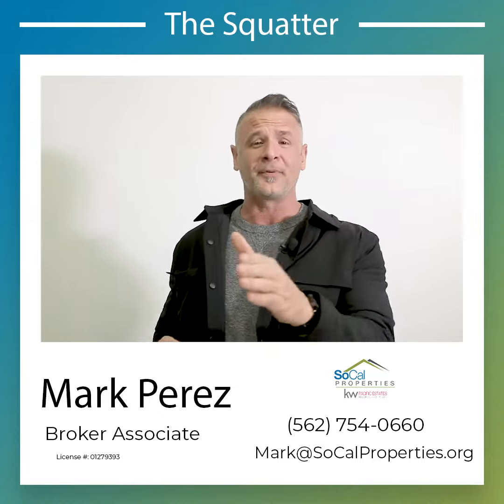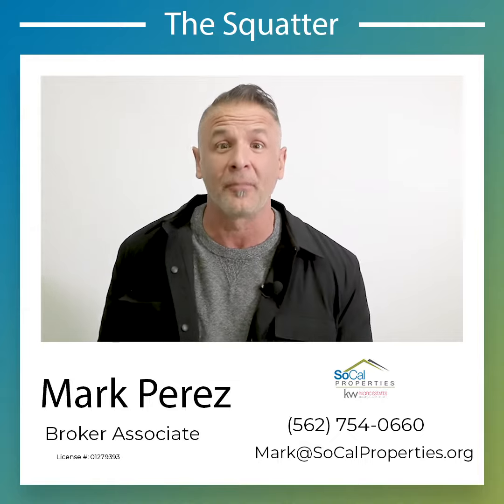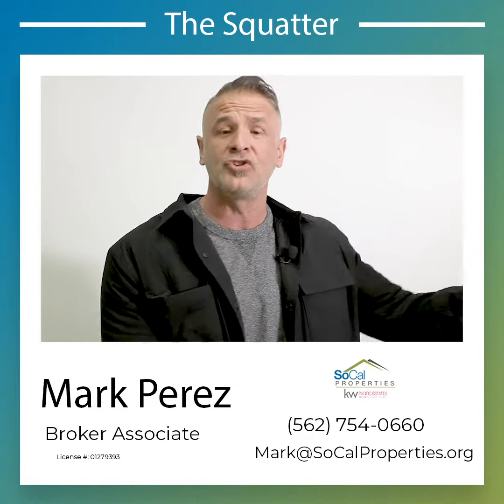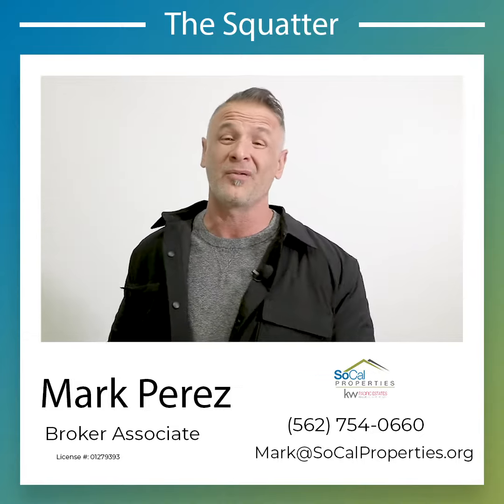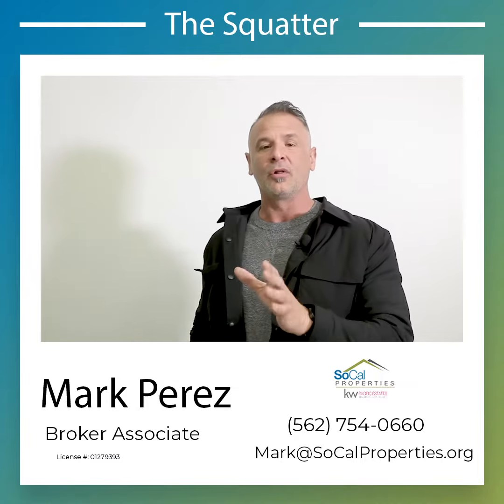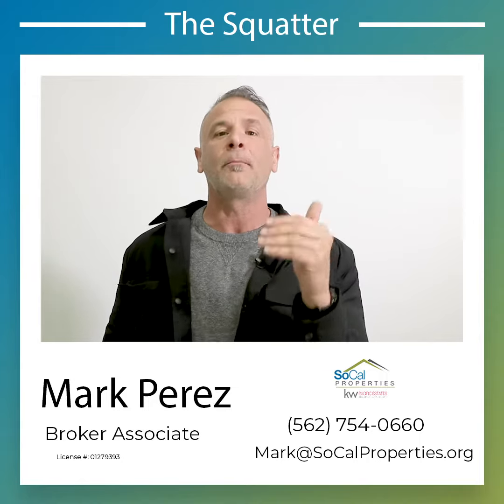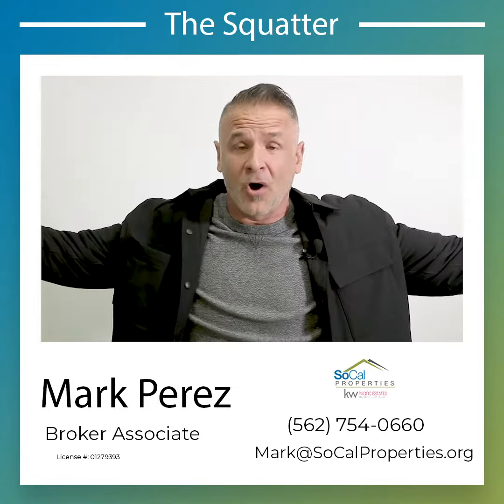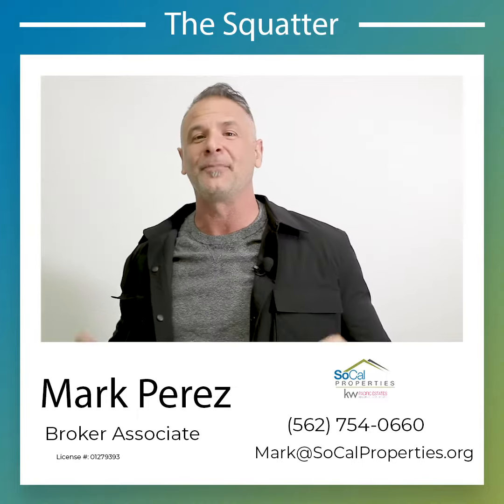Mark The Squatter